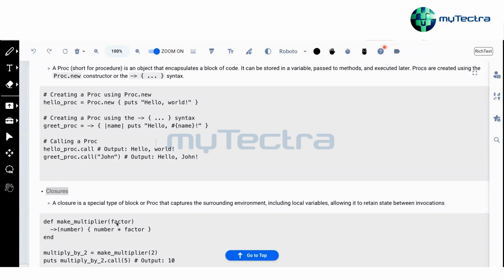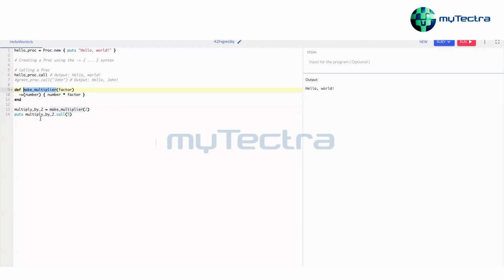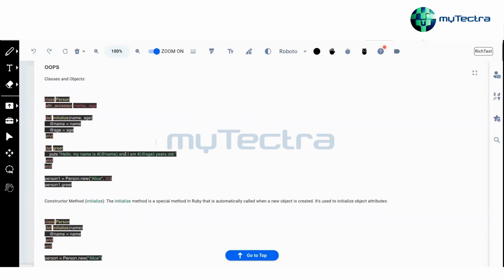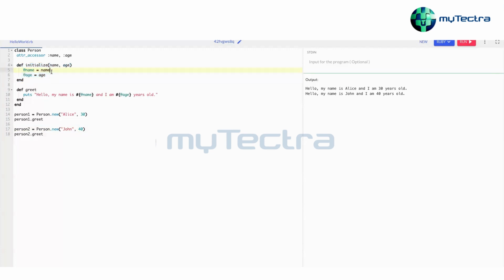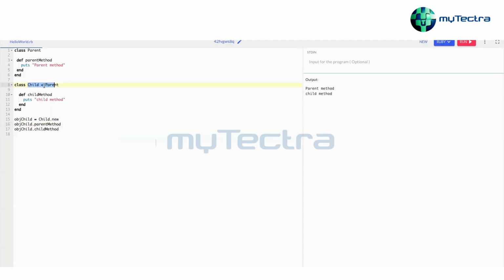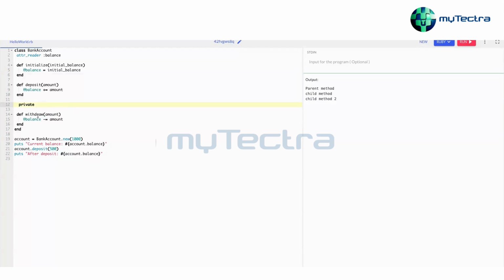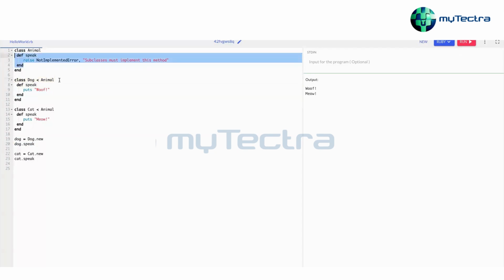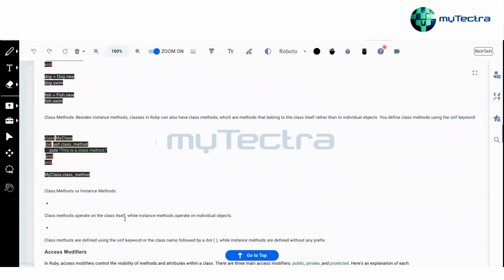Ruby on Rails Training - Tutorial 1 - Introduction Online Demo Session - myTectra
► Introducing our exclusive Ruby on Rails course at the forefront of our online Tech Education offerings. As leaders in providing comprehensive training, we are dedicated to empowering professionals to advance their careers with cutting-edge skills.

Ruby on Rails has become a preferred framework for developing dynamic, scalable web applications, praised for its efficiency and developer-friendly features. This course is designed to give you a deep understanding of Ruby on Rails, setting you apart in a competitive job market.

Participants will acquire essential skills, including Ruby programming, Rails framework intricacies, cloud platform integration (AWS, Google Cloud), database management, RESTful API design, and front-end technologies like HTML5, CSS3, and JavaScript. Additionally, you'll gain hands-on experience with CI/CD pipelines and deployment strategies.

As demand for expertise in web development continues to grow across various domains such as Digital Marketing, Customer Experience Management, Data Science, and Cloud Computing, proficiency in Ruby on Rails is increasingly valuable. Join us to stay ahead in the ever-evolving tech landscape and meet the need for innovative, scalable web solutions.

Do you want to continue Learning Ruby on Rails Training? Avail the best fees.